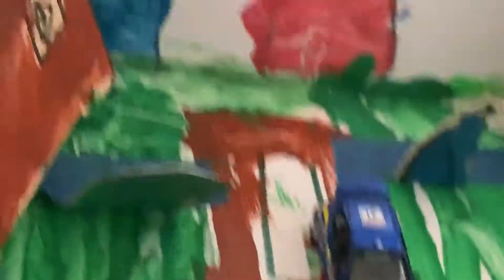What should we call these